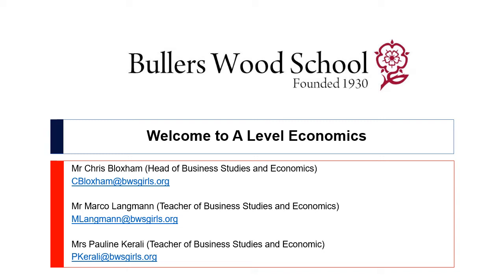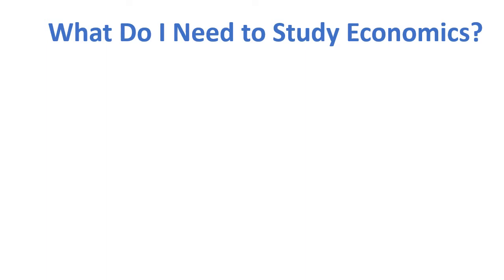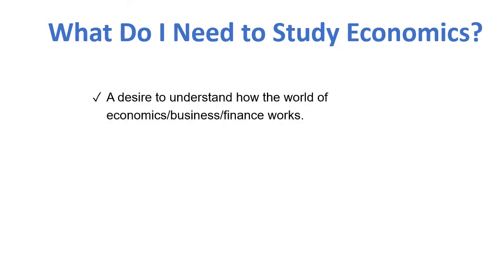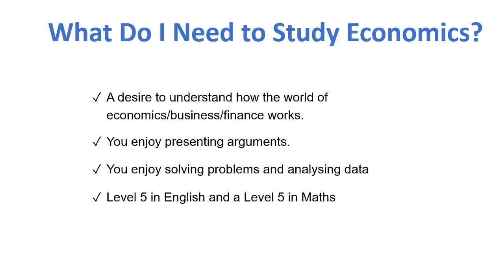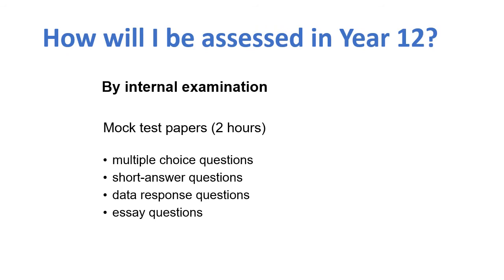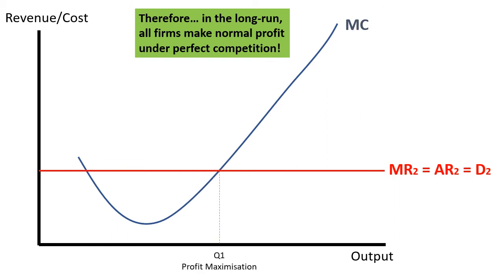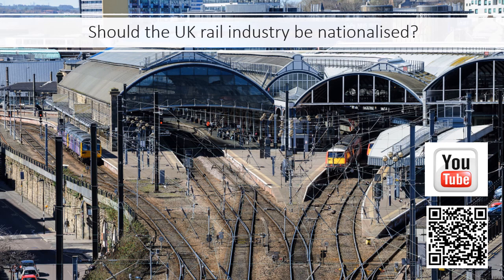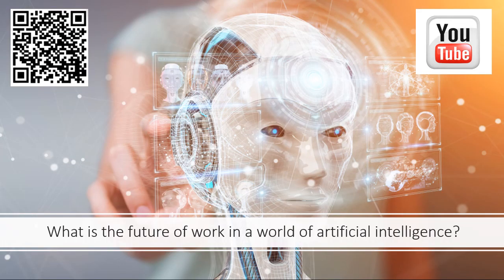A Level Economics Induction 2020